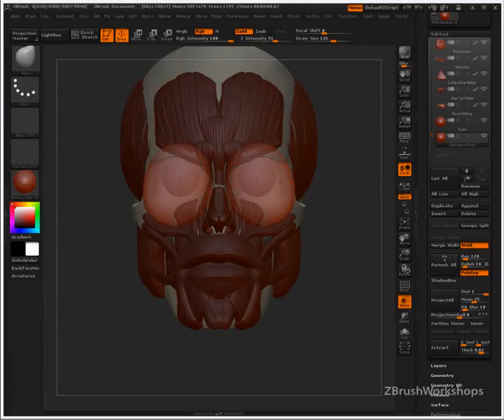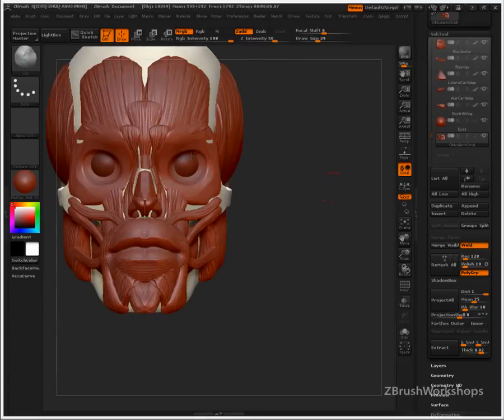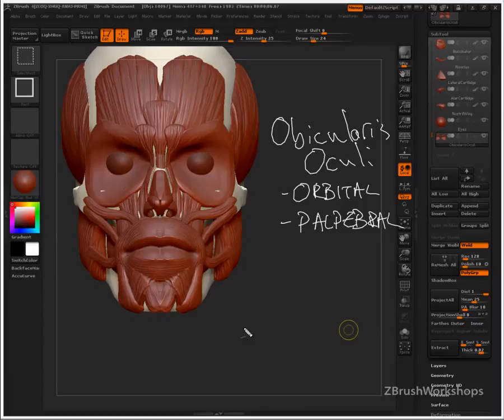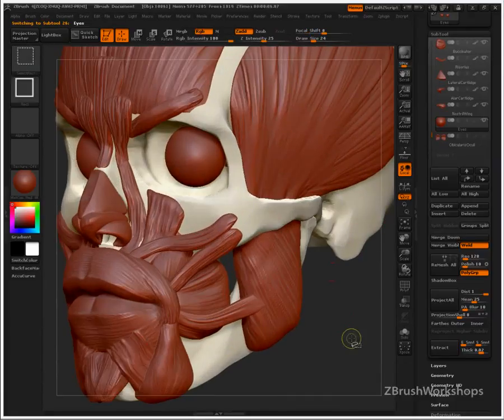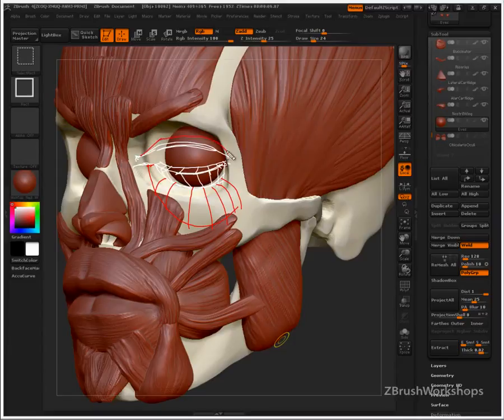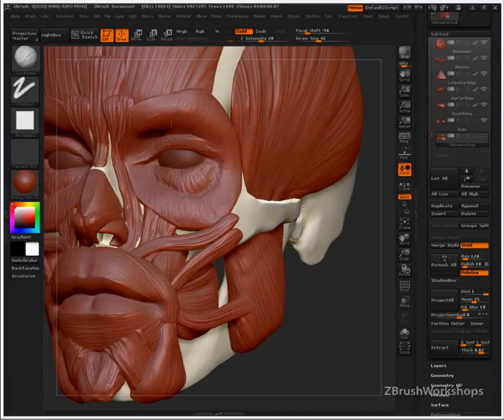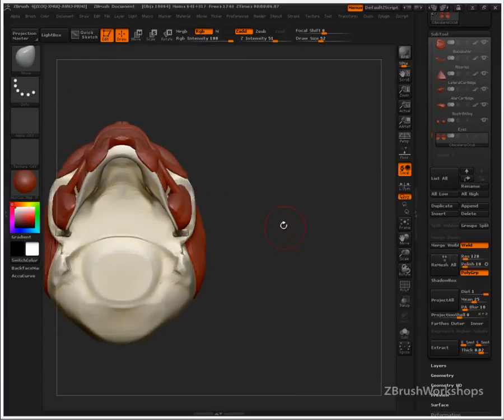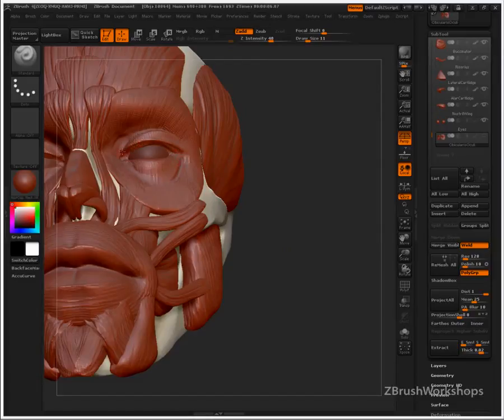Z_BRUSH\Obicularis Oculi_PART_1\VIDEO_24